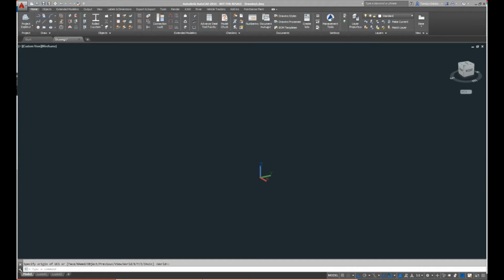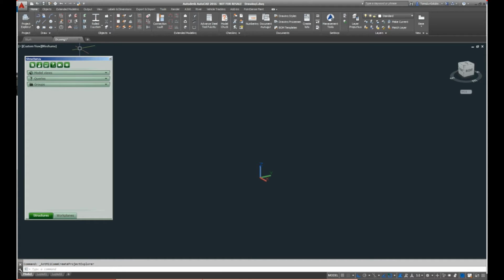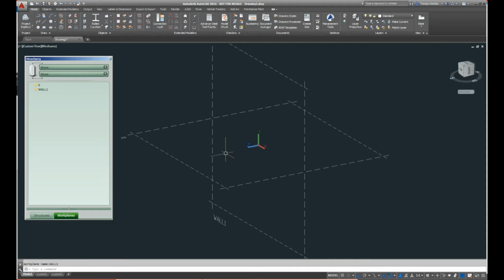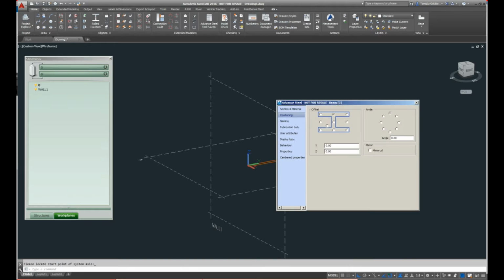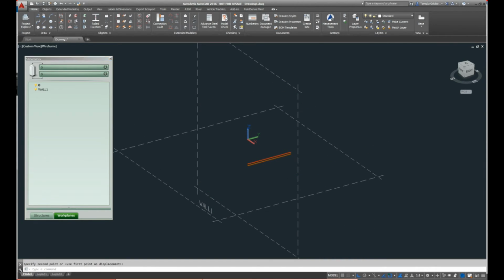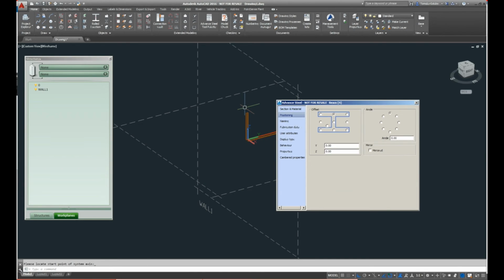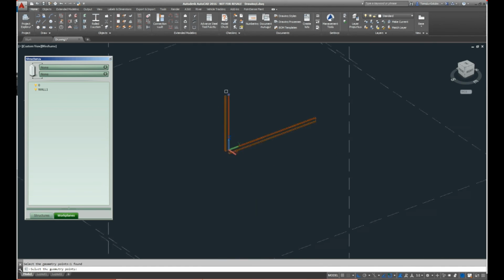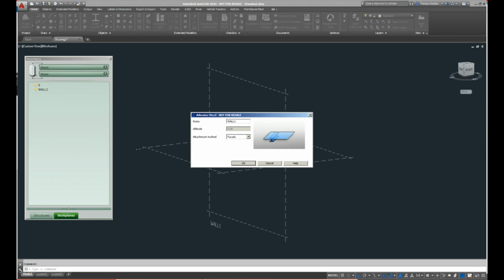Advance Steel 2016 Workplanes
In this video I will go over how to use Workplanes inside Advance Steel 2016. You can use them in the 'flat' horizontal plane for floors, plus also use them in the vertical plane as a facade for a building.